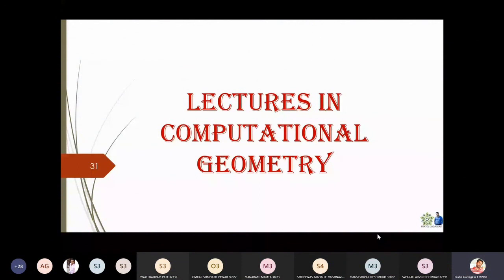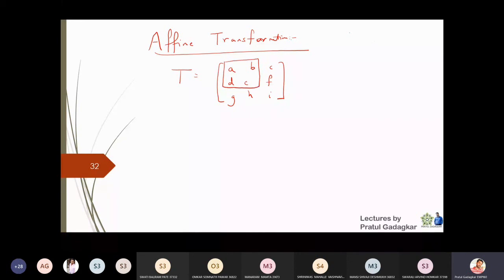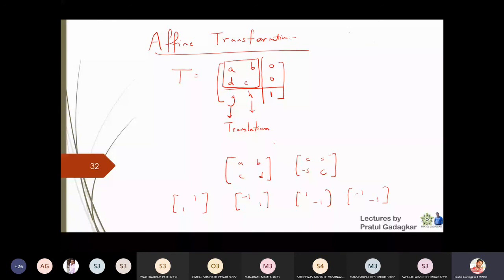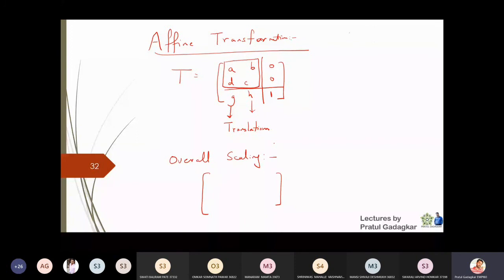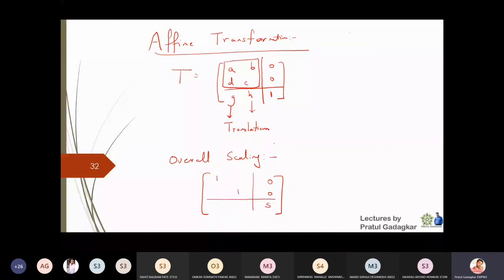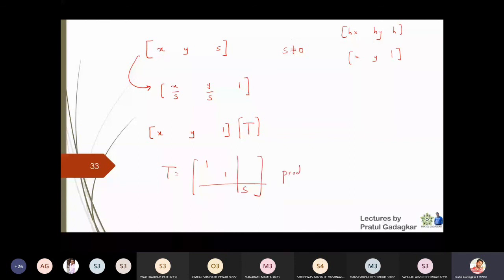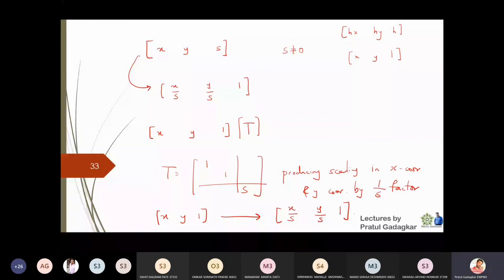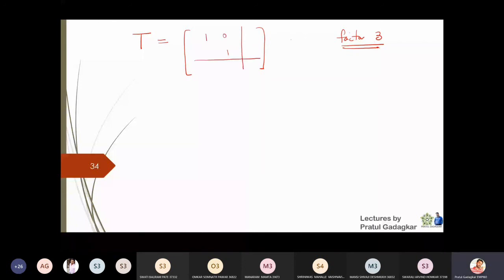Lecture 9 - Affine transformations